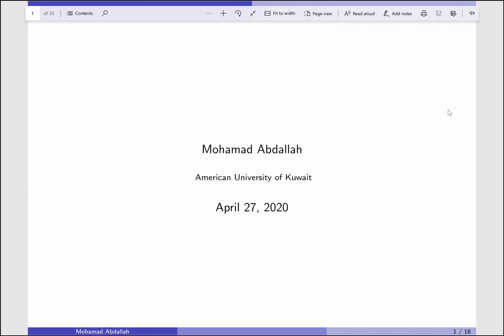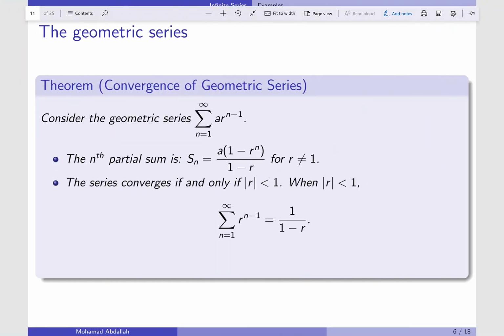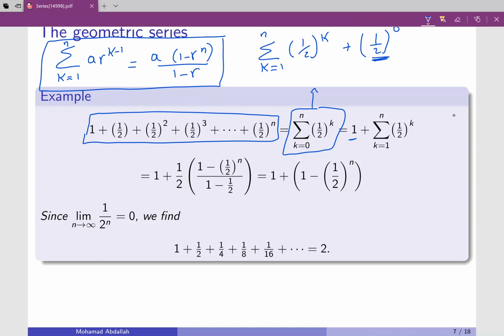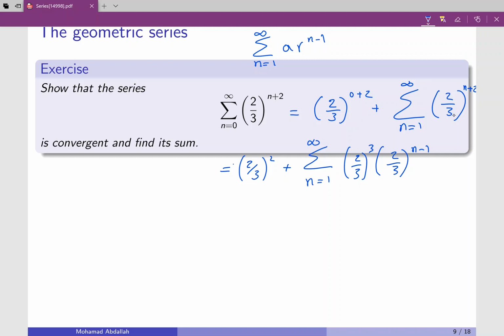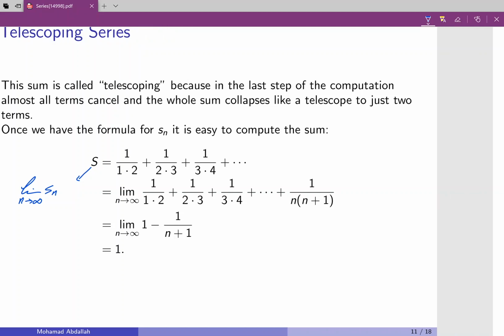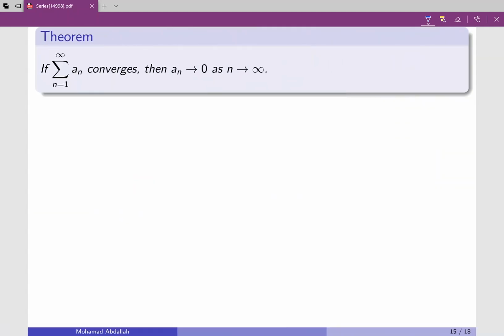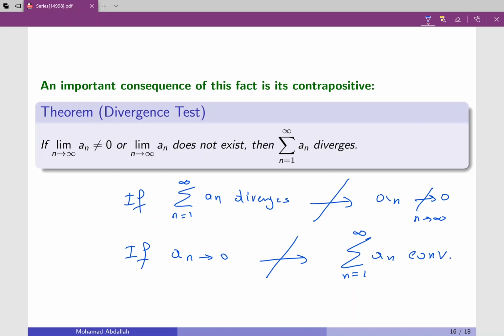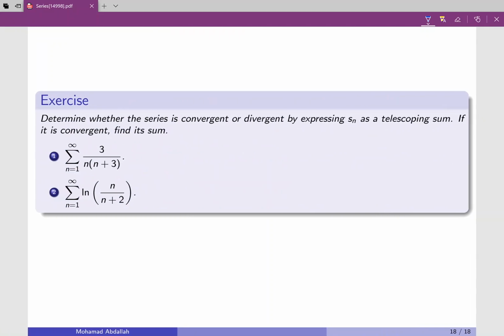Geometric Series, Telescoping Series, Divergence Test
Series (Definition), Geometric Series, Telescoping Series, Divergence Test